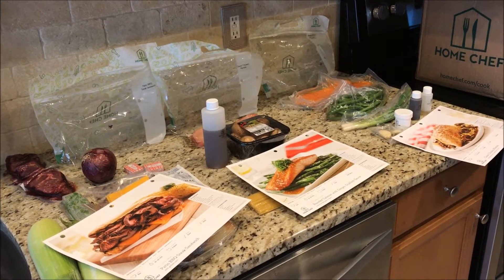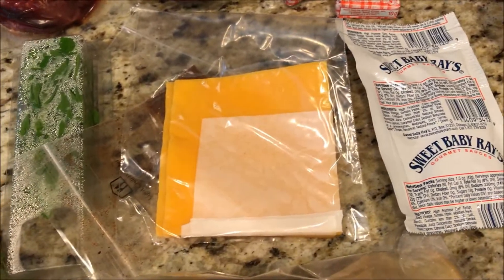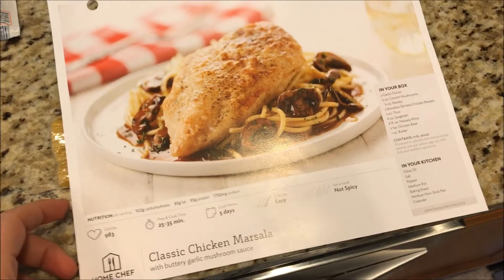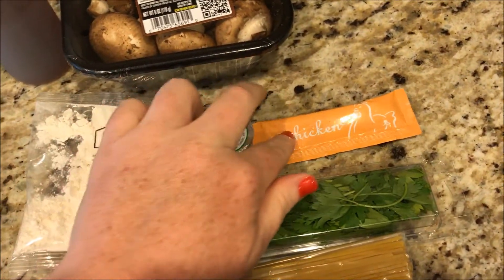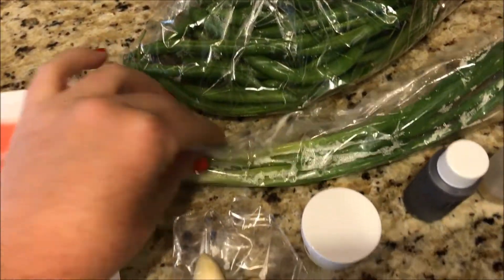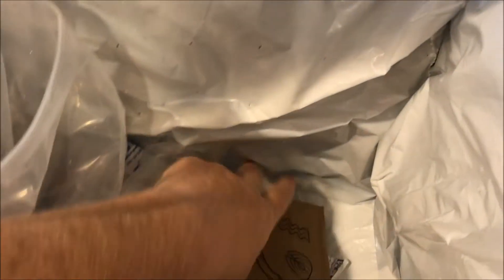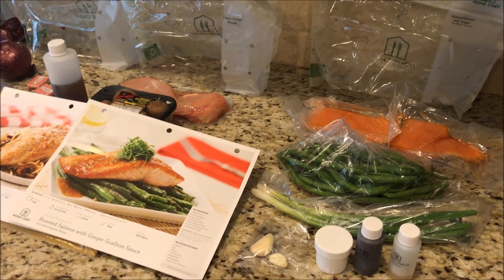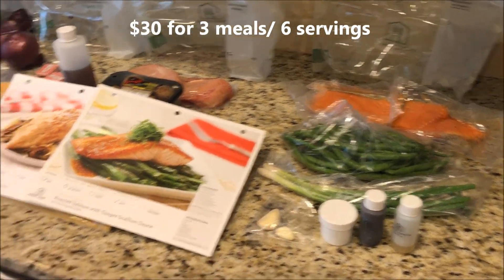Home Chef Unboxing - What's On The Menu This Week?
Trying out Home Chef meal kit delivery again. Let's see what's on the menu!  If you want to try Home Chef here is a $30 off coupon.  Would make it $30 for the week of 6 meals (3 complete meals for 2 people):

WW Connect: GettingFabuless